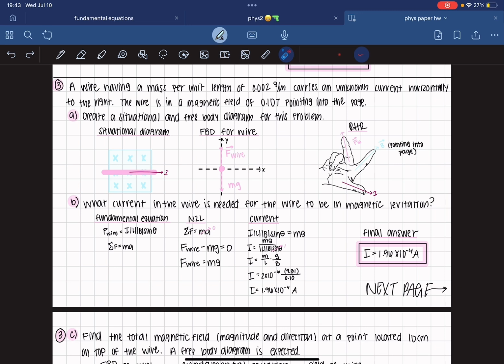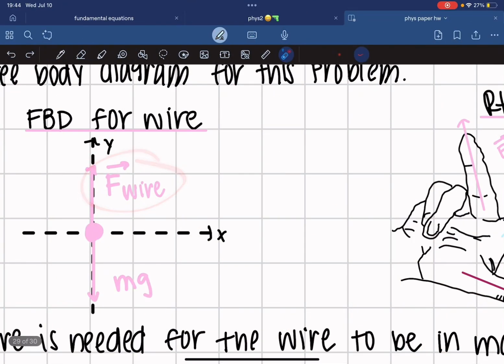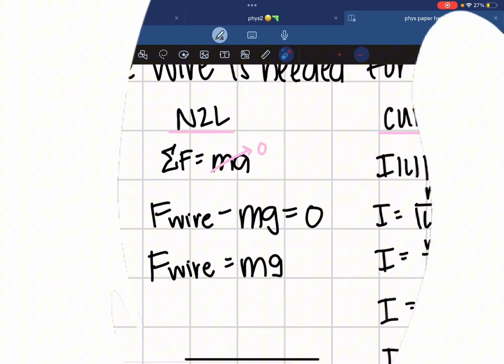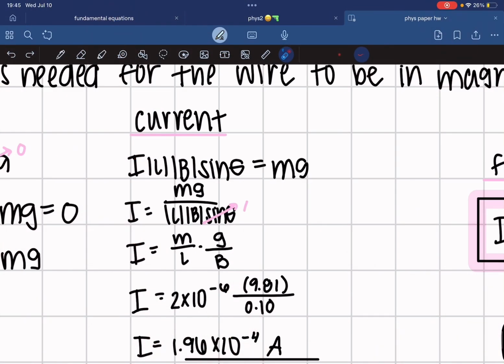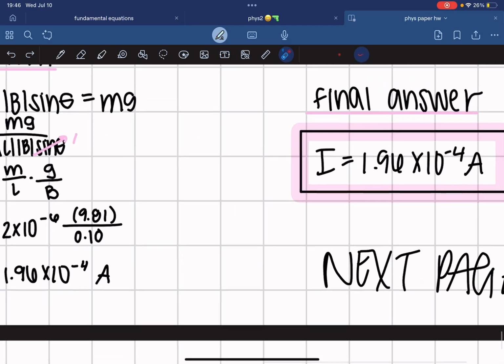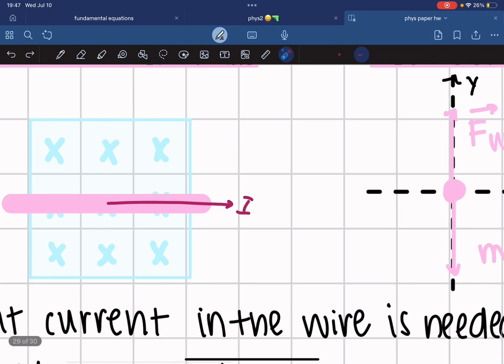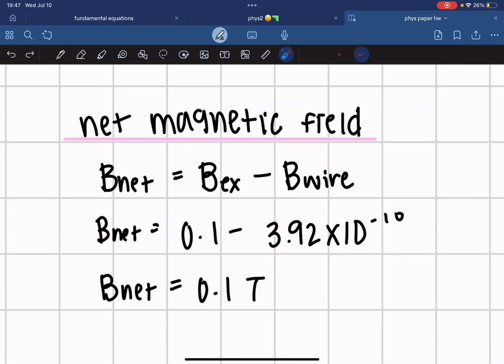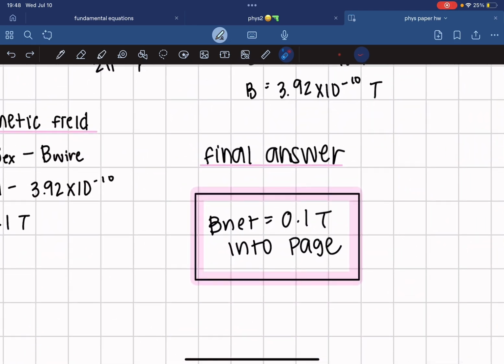Chuck Winkelmann Ch 29 B Paper HW Vid Explanation